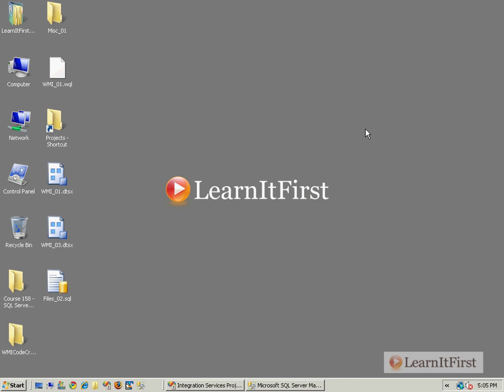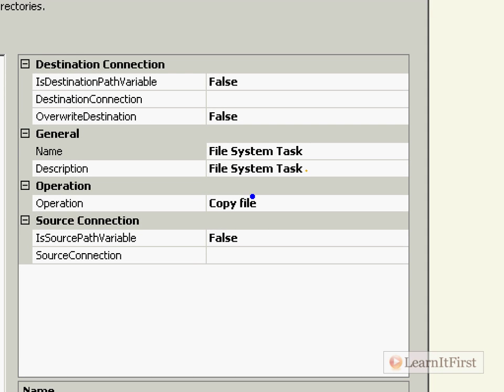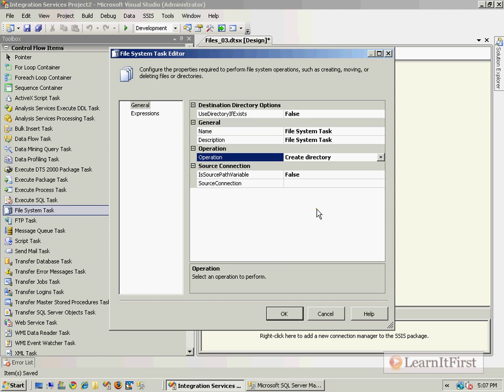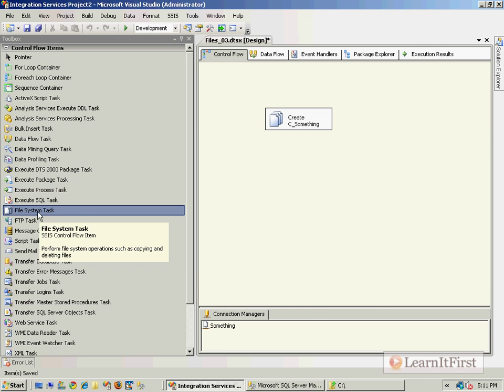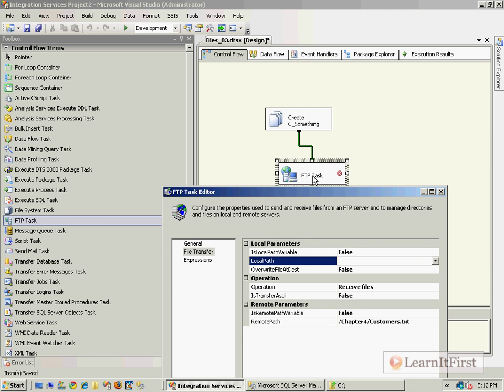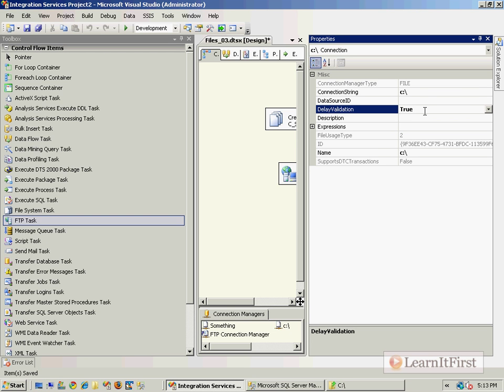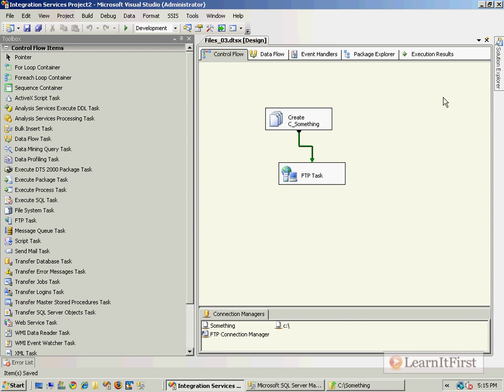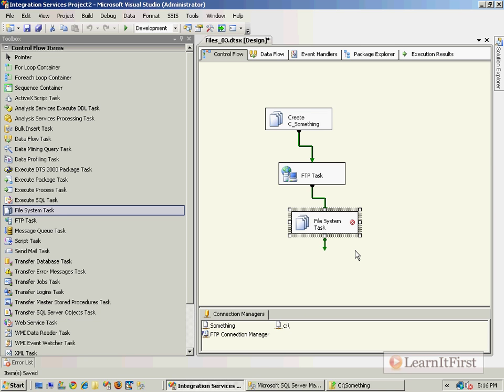MSBI - SSIS - File System Task SSIS - Part-51